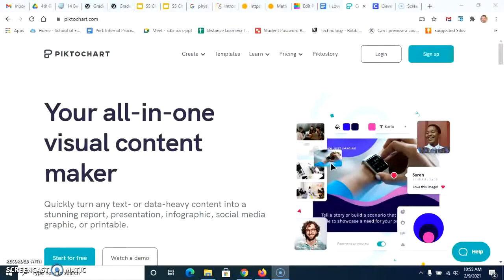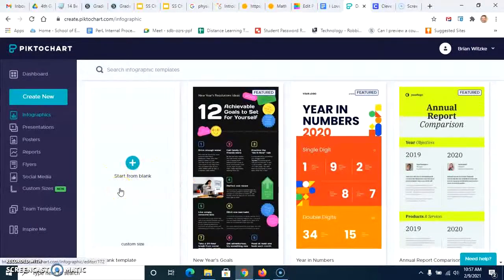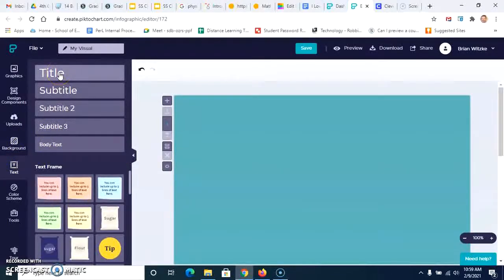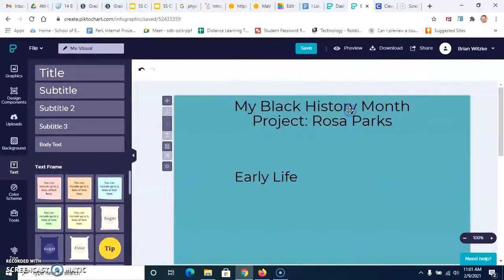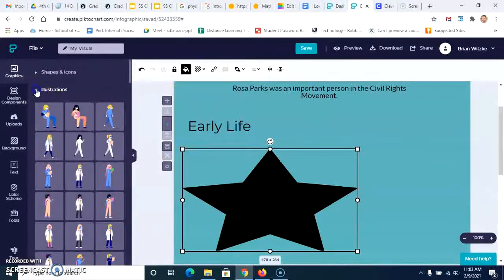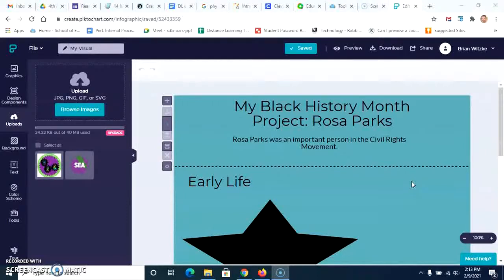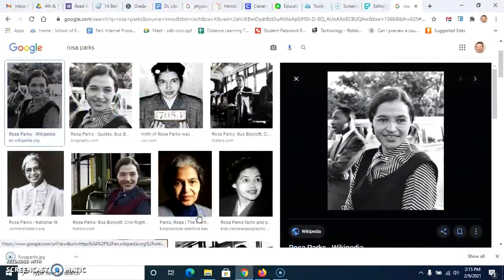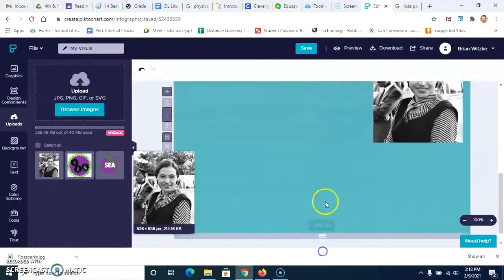Creating an Infographic , Adding Pictures and Sharing Your Infographic